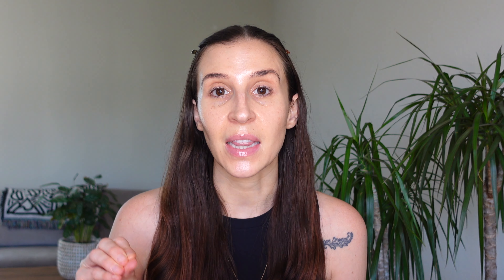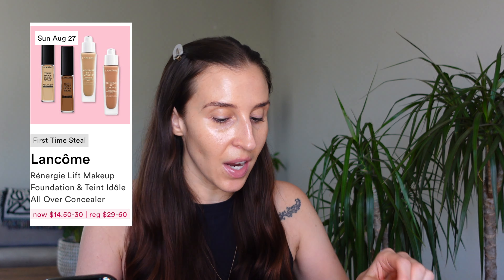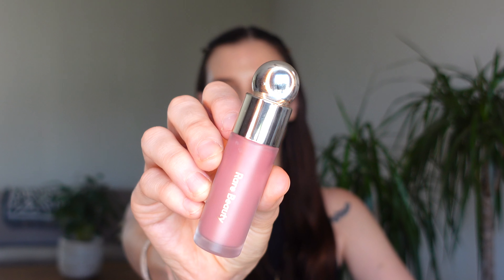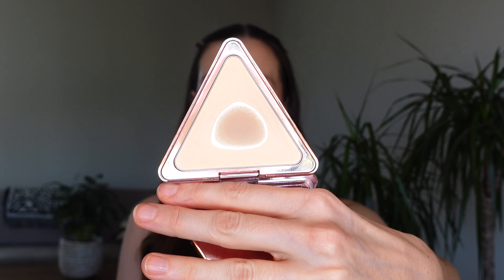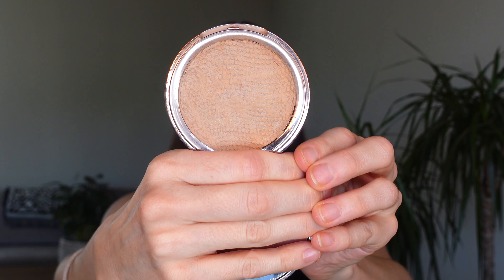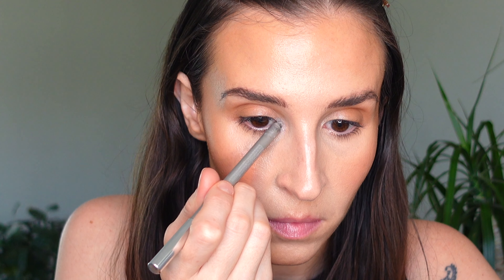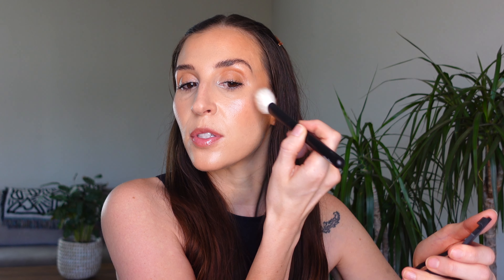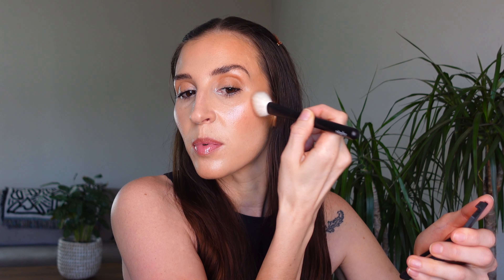Ulta 21 Days of Beauty Sale + NEW makeup try on! SO excited for these finds!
The GIRLACTIK bronzer is on sale for $16 the day I posted this! Also, the lys setting spray had such a quiet launch, it's not getting the attention it deserves! Can't wait for more people to try it and fall in love! PS. So sorry that the lighting was wilding out in this video :(

🛍️ PRODUCTS MENTIONED 🛍️
lys setting spray $24
girlactik bronzer $16
rituel de fille rare light creme luminizer $32
21 Days of Beauty Sale

Skintype: Normal (leaning dry), acne and redness prone
Location: Southern Cal (this affects product experience SO much)